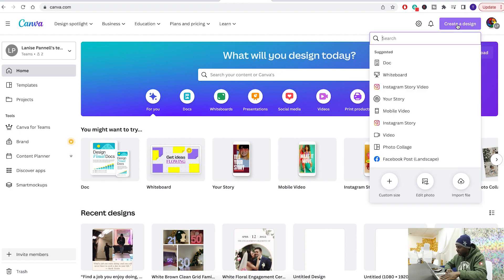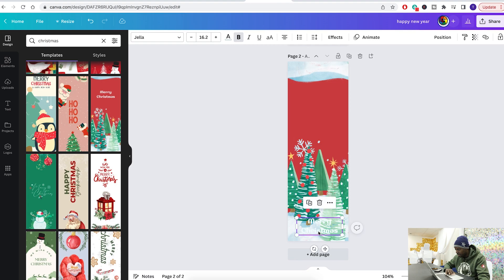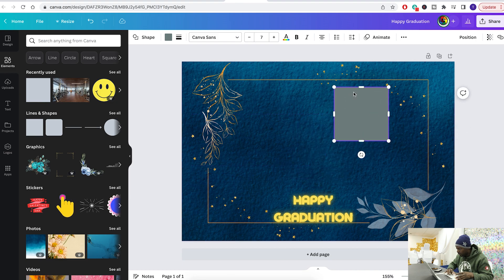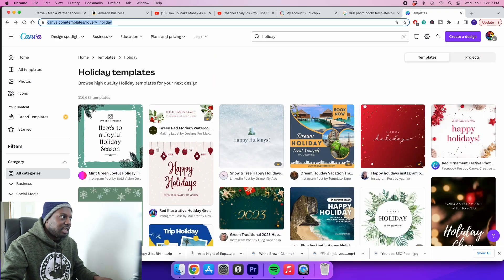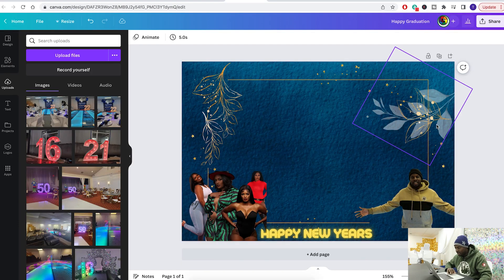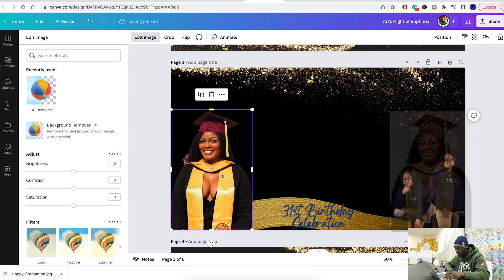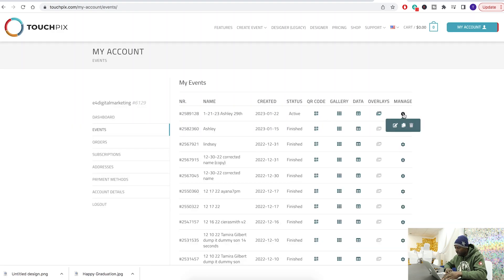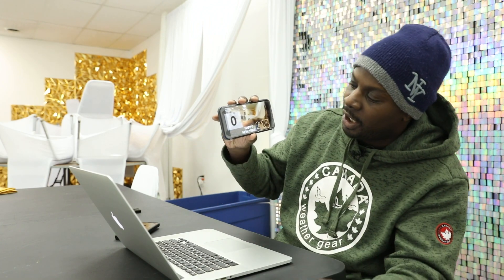How to Make a Photo Booth Template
In this video I will show youHow to Make a Photo Booth Template for your event party rental business. There are many different types of photo booth templates and overlays. Standard photo booth prints out in two design sizes. The sizes are typically 2x6 or 4x6. However 360 photo booths don't have physical prints, they have digital videos for you to download. You have to learn how to make 2x6 photo booth strip, how to make 4x6 photo booth strip and how to make 360 photo booth overlays. In these series of videos i will go over my process from start to finish, so if you like the content and found this information useful please comment your questions below and subscribe.

Here is a link to the Canva software we use to make our photo booth templates and overlays.

Here is a list of some items we recommend for your event space.
NICE TO HAVE
Shimmer Wall
3D wall Panels
Crystal Centerpieces
Pipe and drapes

MUST HAVE
Chafer dishes
Table Linen
Wyze Cameras
sweeping and moping robot
keypad locks

Here is a list of all my video equipment
Cameras:
Insta 360 go 2 Vlog Camera
5D Mark IV
Lens:
Canon EF 24-70mm f/2.8L II USM
Canon EF 70-200mm f/2.8L IS III USM
Lights:
Aputure 60x Aputure Light Storm
Aputure Amaran MC
Mics:
Rode Wireless go 2
Drones:
DJI Mini 3 Pro
Gimbal:
DJI RS 3

Here is the software i used to rank my videos higher in the youtube algorithm

How I Started My Youtube Journey
In 2013 I started my photography and videography business for wedding venues. I would meet with clients event planners, wedding venues, and decorators to make events special. From there i decided in invest in new equipment, but to also invest in my Party Rental Business. The first thing i did was Start a Photo Booth. I started off with a enclosed photo booth, moves to an open air photo booth, upgraded to a Mirror Photo Booth and finally i learn How to Start a 360 Photo Booth Business. However, i couldn't stop so I learned how to start a Marquee Number Business. Then I learn how to start a Led Dance Floor Business. Afterwards, dove into the journey and learned how to Start a Event Space Business. I learned the ins and outs on how to start a event venue business. Also im slowly learning how to perfect an event hall.  Lastly, I met the love of my life and decided to start a vlog about business, investment, and How to Invest in Real Estate in Detroit. The vlog shows deliveries, break down, set up, How to Renovate a house, and How to Run a Banquet Hall. Lastly, after all the investments i found myself back to into video production. Learning How to Edit Videos for Youtube, learning How to get Monetized, and learning How to Enjoy Life.